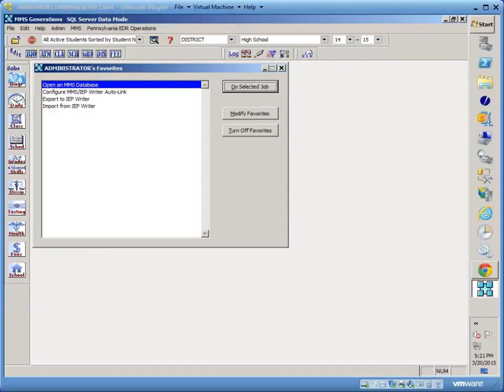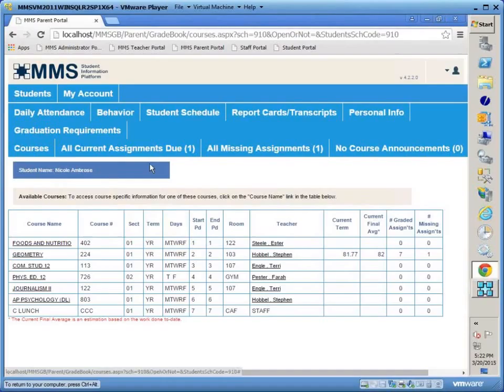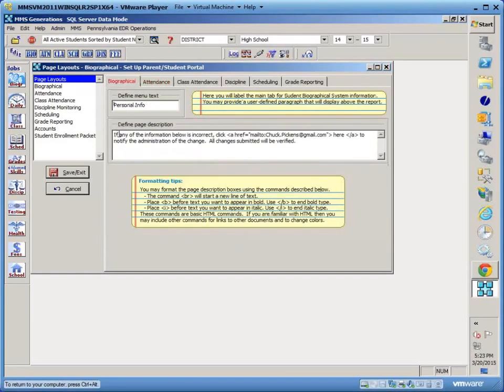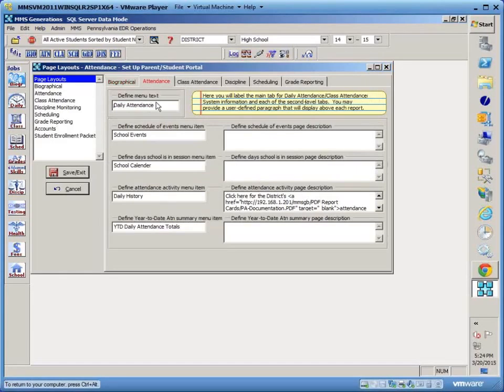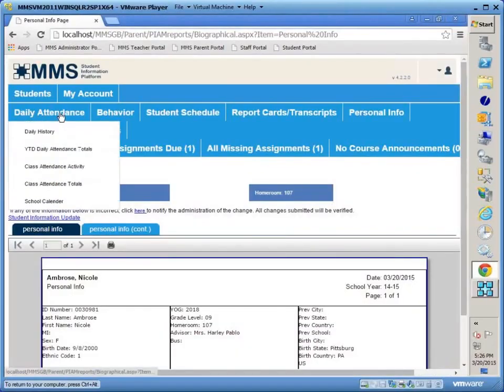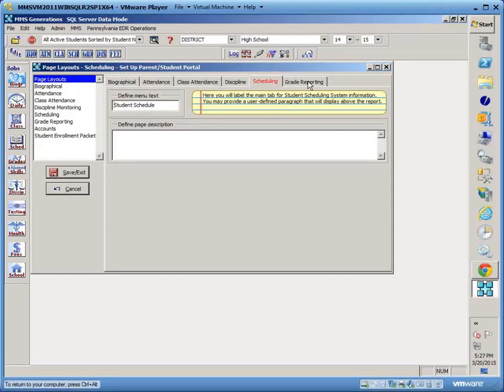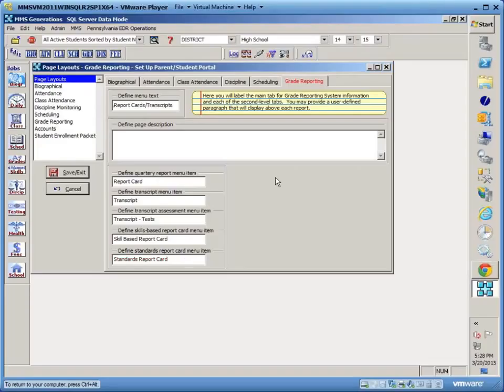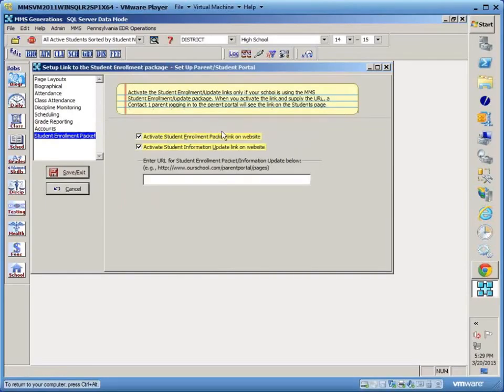Configure Parent Student Portal Page Layout (1 of 6)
Recorded 03/23/2015. This is the first in a series of 6 Tech Bytes that will cover how to configure the Parent/Student portals. Learn how to configure the Parent/Student Portals Layout. Insert your school’s terminology. Learn where to go to enter the URL and activate Student Accounts and the Student Enrollment Packet.